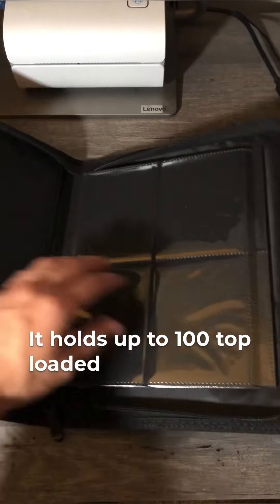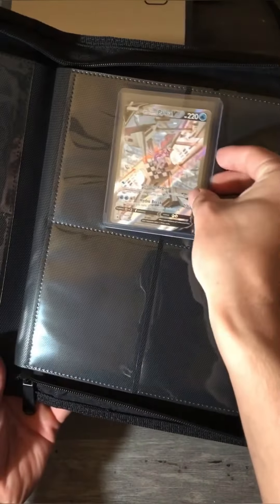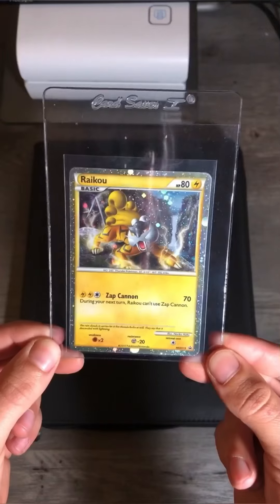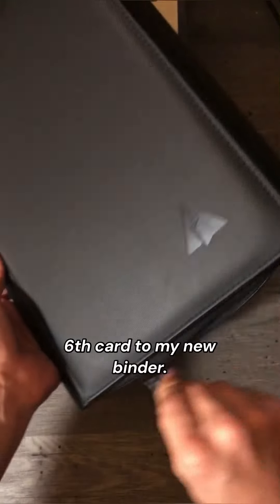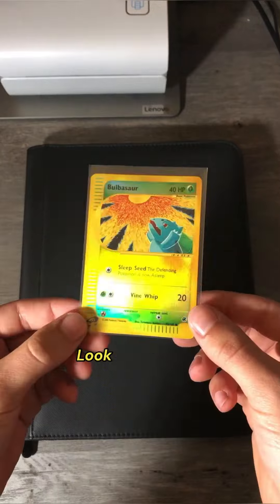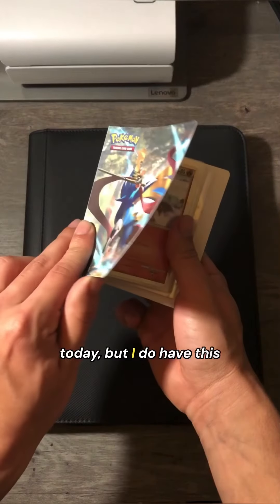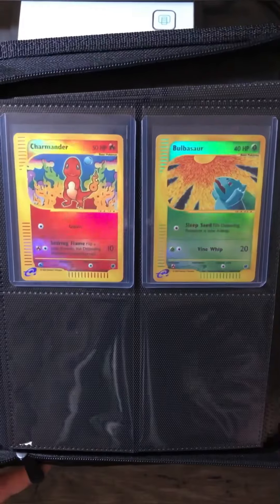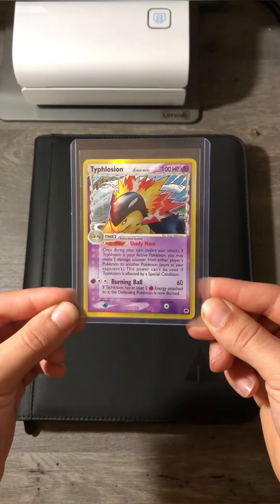I Added 12 Pokémon Cards To My New Binder! Compilation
Thank You For Stopping by 🙏🏼 Have a great rest of your day